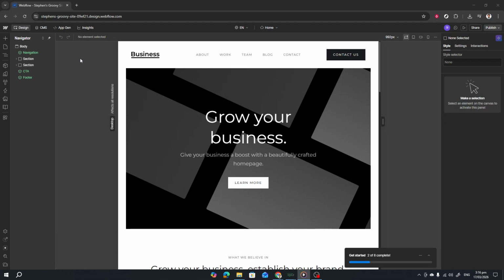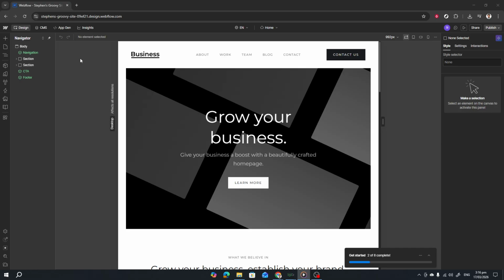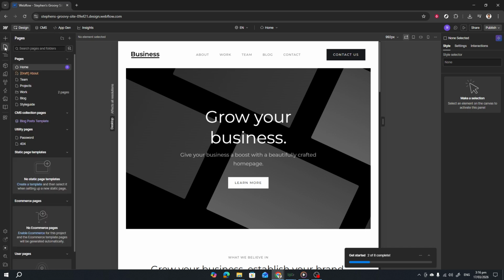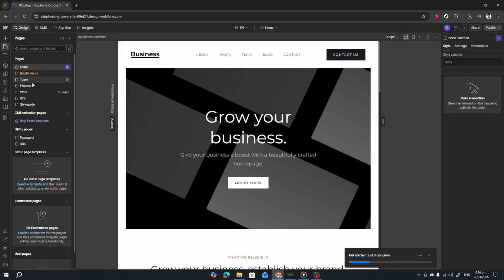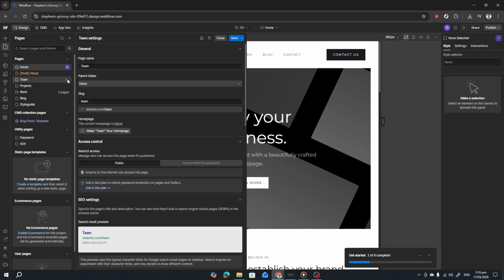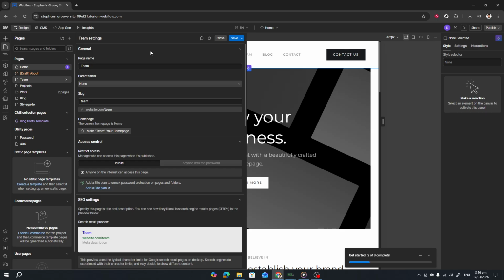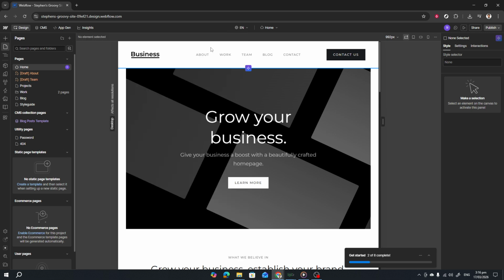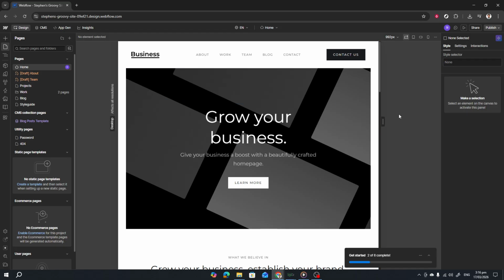How to Hide a Page in Webflow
In this video, I’ll show you how to hide a page in Webflow.

The method is very simple and clearly described in the video. By following all the steps, you’ll easily learn how to hide a page in Webflow.